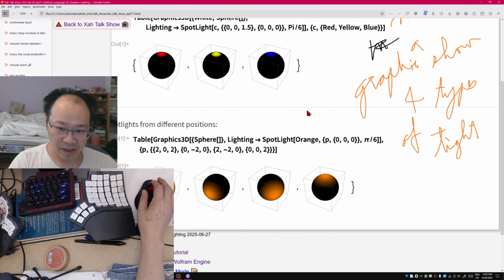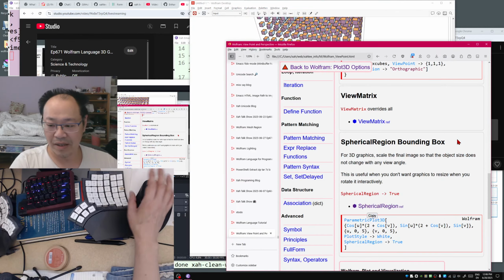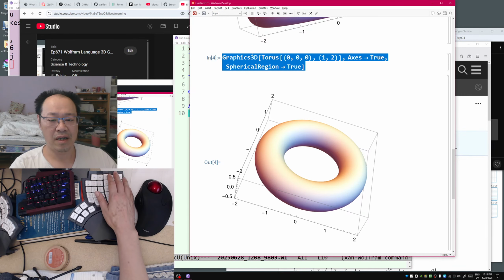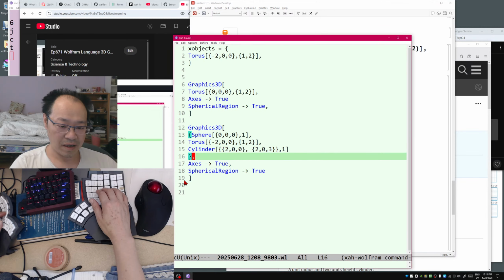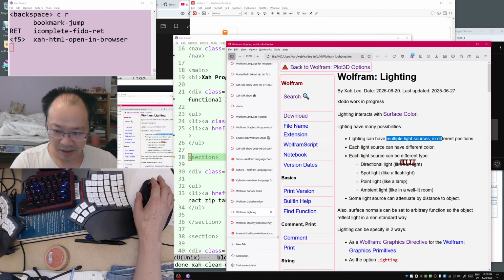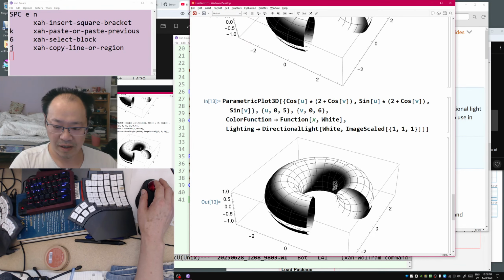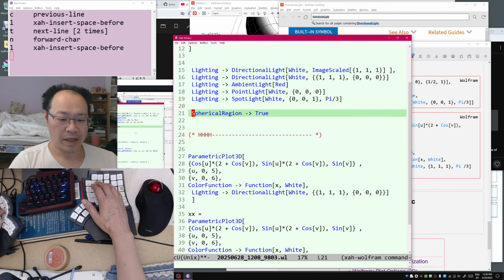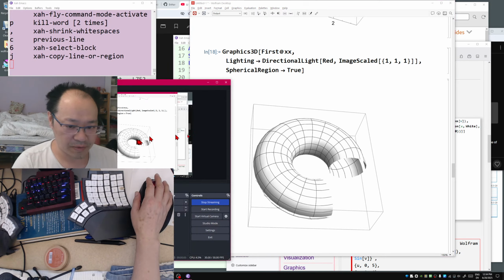Ep671 Wolfram Language 3D Graphics Lighting